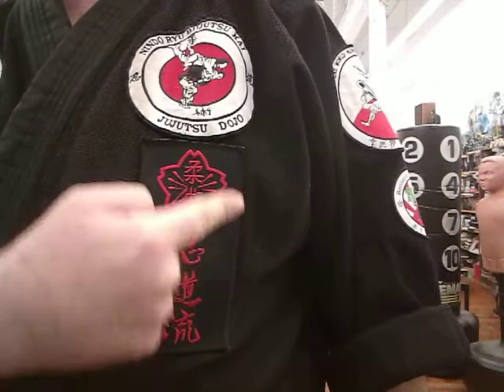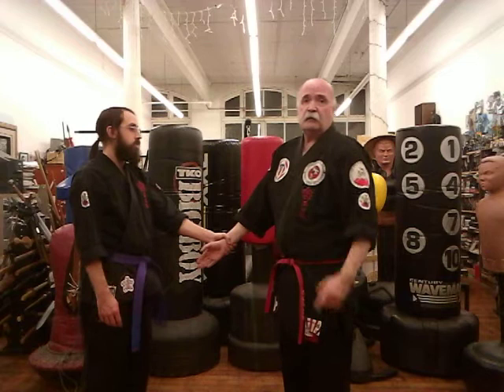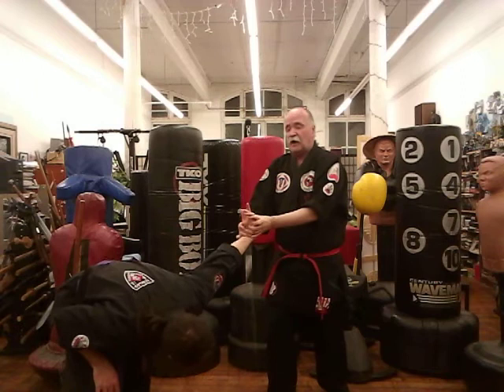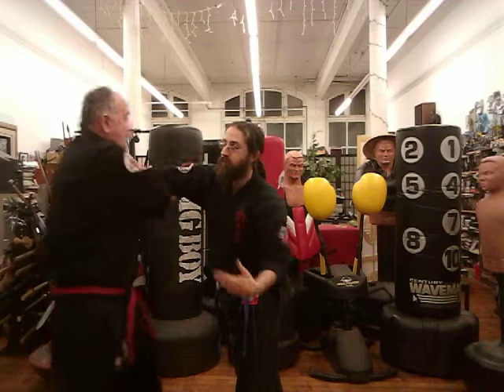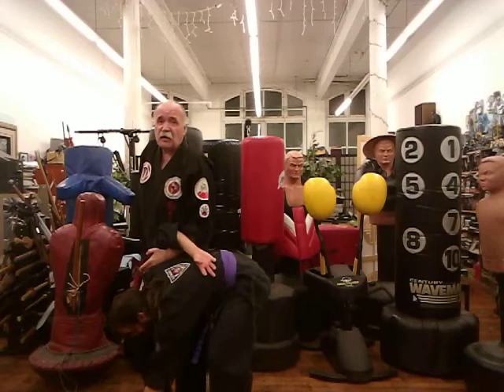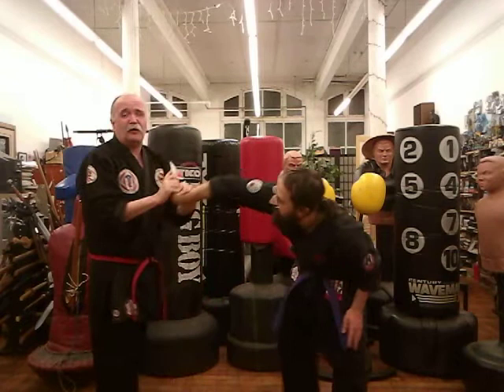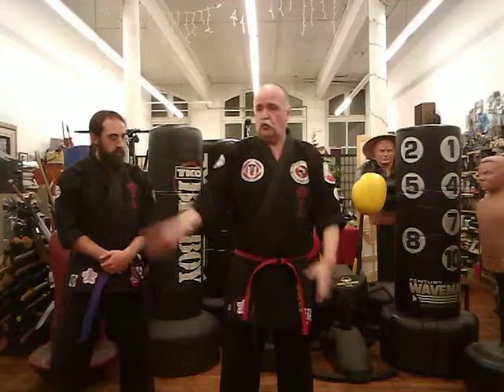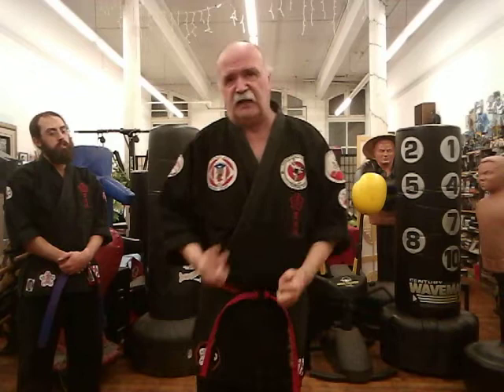NINDO RYU JUJUTSU LOCK FLOW DRILL (5 PETAL FLOWER)#1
Joe Rebelo, 7th Degree Black Belt in Nindo Ryu JUJUTSU, demonstrates the first LOCK FLOW DRILL of the system with the assistance of Jon Mellor. The system was founded by O Sensei Carlos Febres.